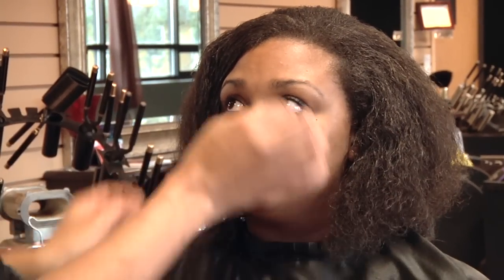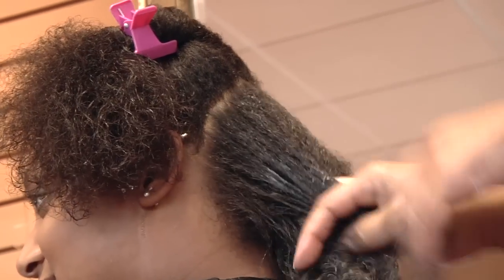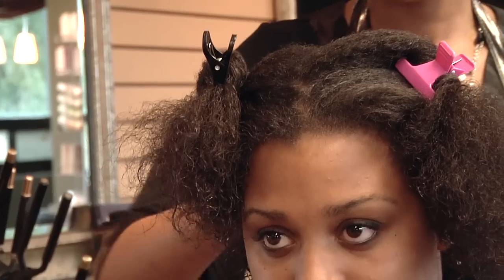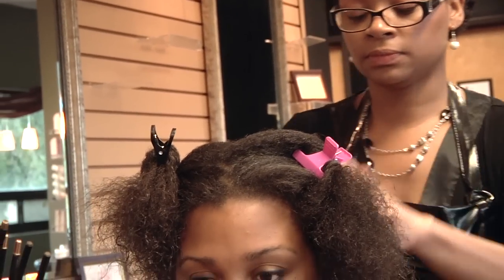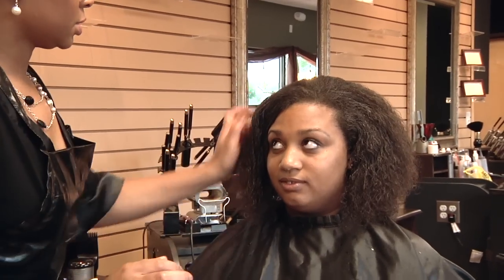African American Hair Care : Hairstyles for African American Curly Hair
Applying a curly hairstyle to African American hair involves first sectioning the hair so that the tight or loose curls will fall into the right places, followed by curl stretching cream and curl gel for hold and shine. Get curly hair with the help of in this free video on African American hair care.

Bio: Multicultural hair extension and hair replacement specialist Quontica Sparks owns and operates NuXpressions Salon & Spa in Portland, Oregon.

Series Description: African American hair responds to a wide range of styling options and hair care techniques. Get expert instruction from a professional hair stylist on hair health and styling in this free video series.